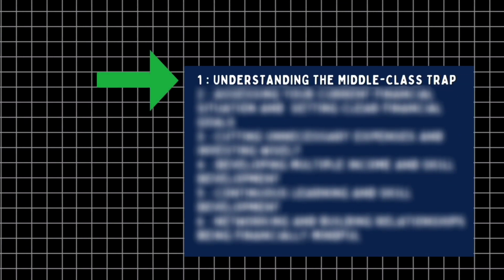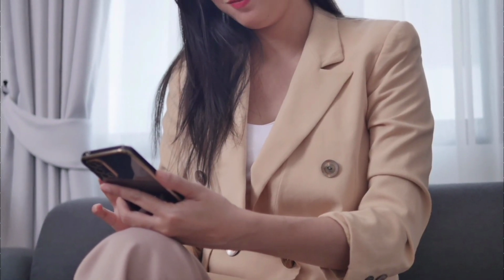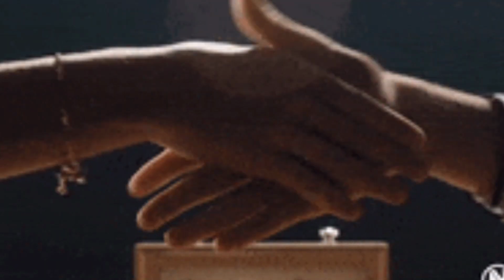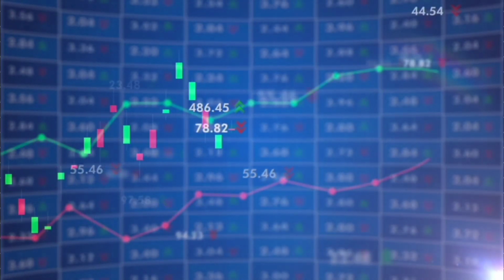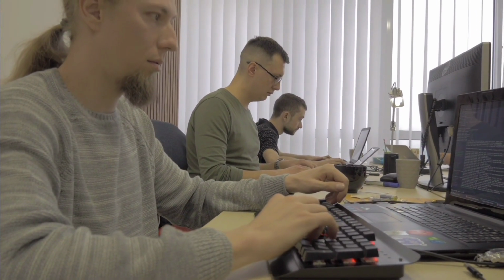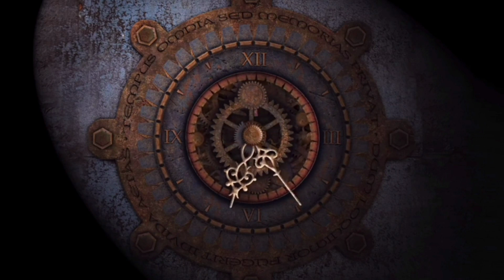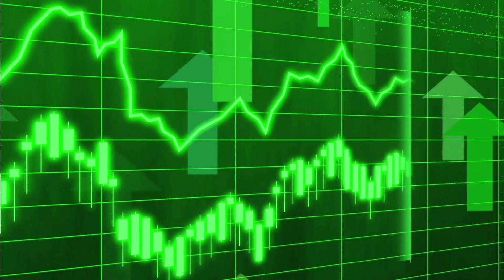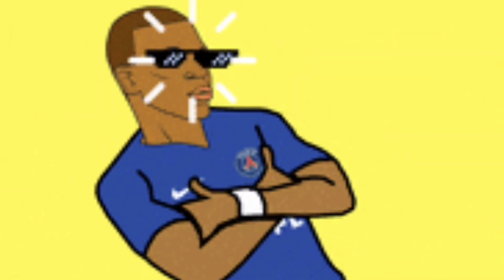How To Crack Middle Class Trap? By Page Variant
Unlock financial freedom and break free from the middle-class trap with our step-by-step guide. Learn practical strategies, smart investments, and mindset shifts to elevate your financial status. Say goodbye to limitations and hello to a prosperous future!

Chapters :

00:00 Introduction
00:30 what is middle class trap
00:01:30 how to overcome middle class trap
00:02:40 what is dopamine detox
00:03:35 how to overcome dopamine detox
00:04:00 how to overcome dopamine detox

middle class trap
middle class
how to get out of a middle class trap
indian middle class
middle class financial traps to avoid
5 steps to escape the middle class trap in hindi